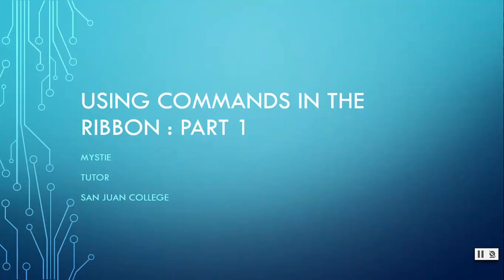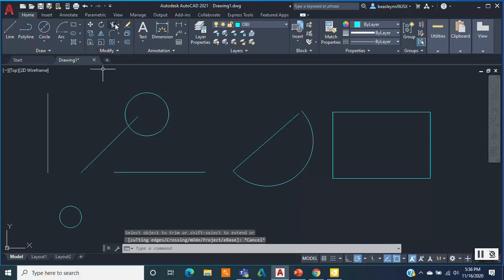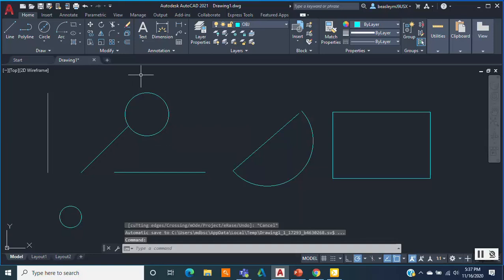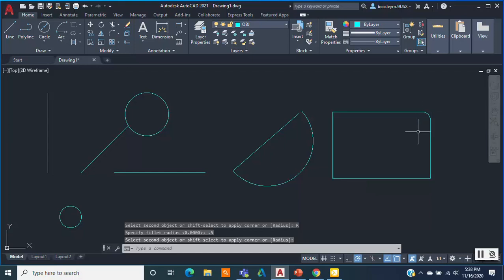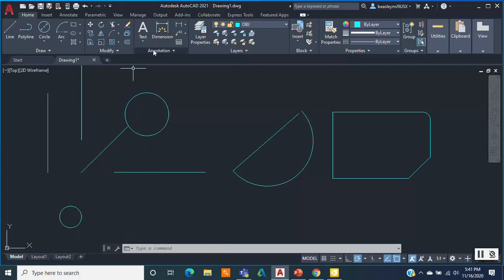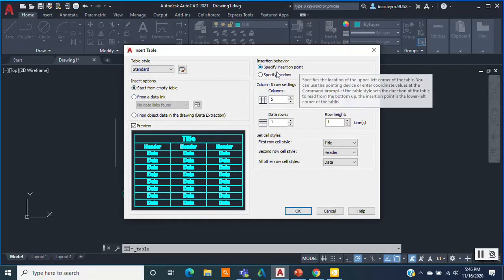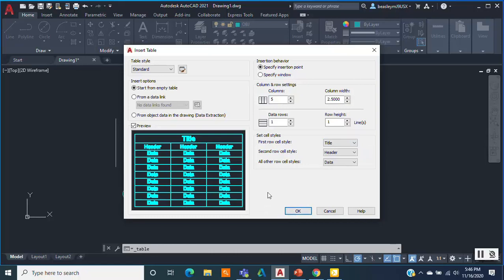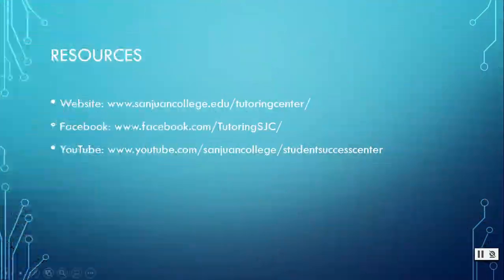Using Commands In the Ribbon Part 2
This tutorial will continue to go over how to use the ribbon in AutoCAD.